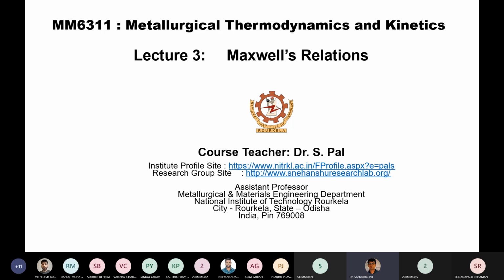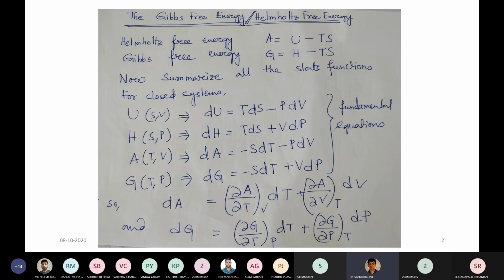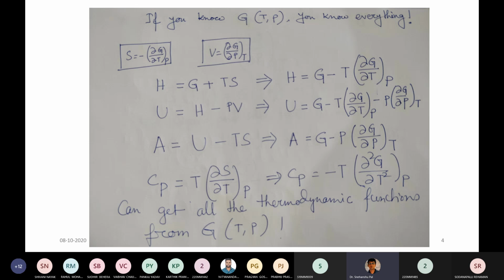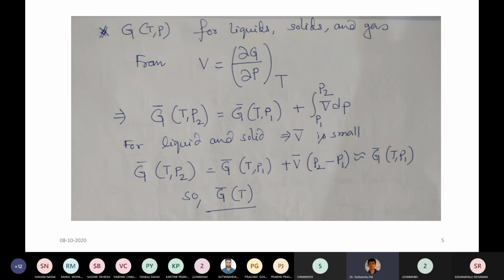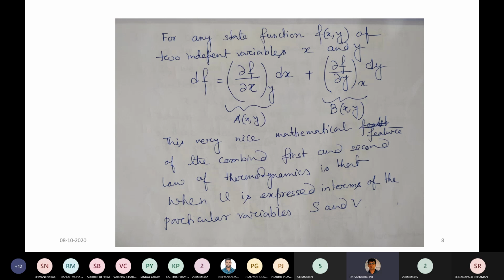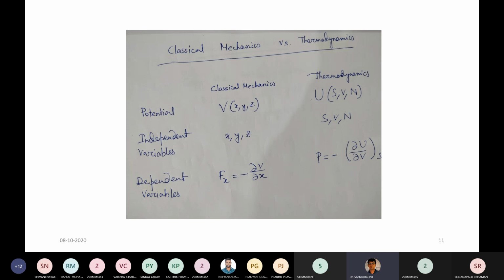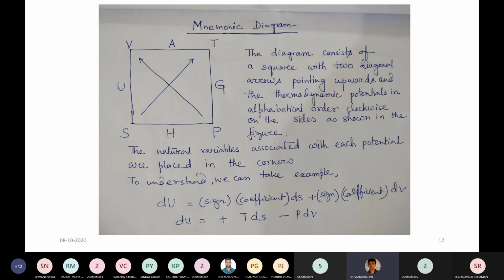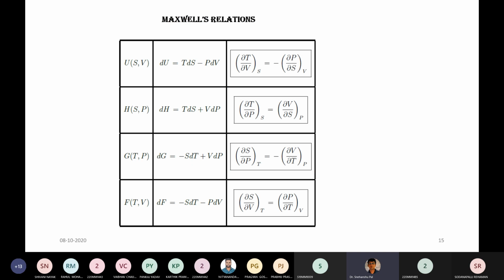3 Maxwell’s Relations